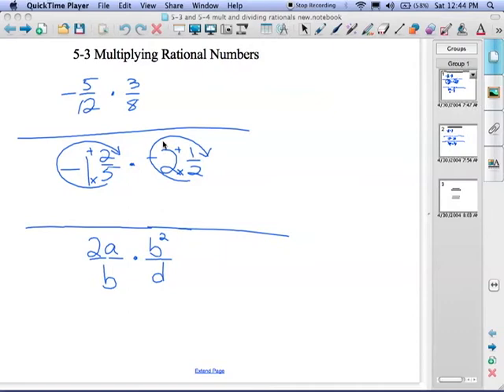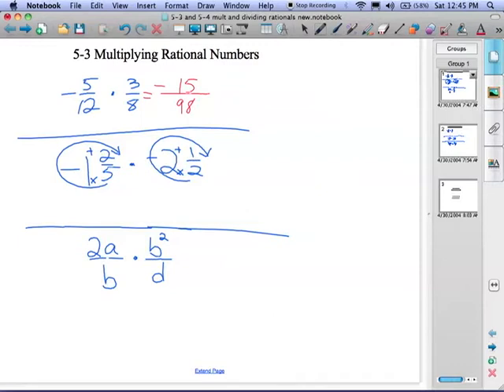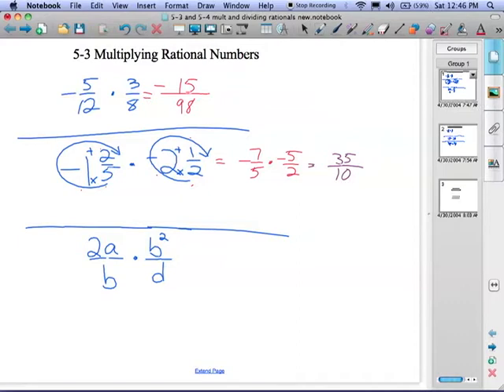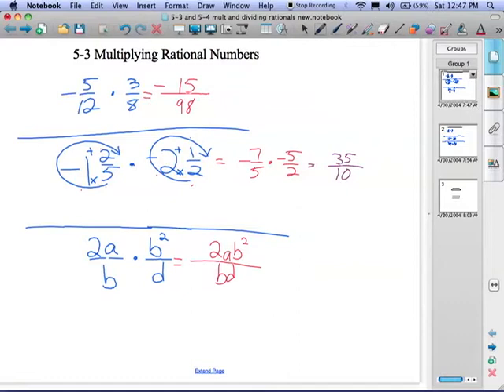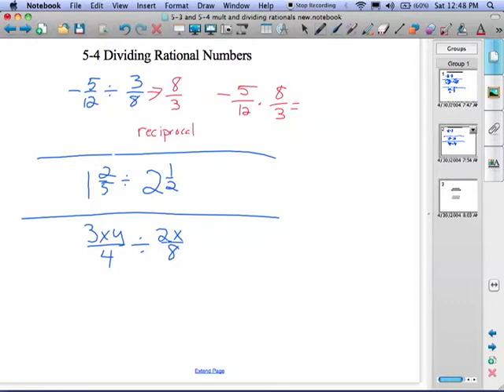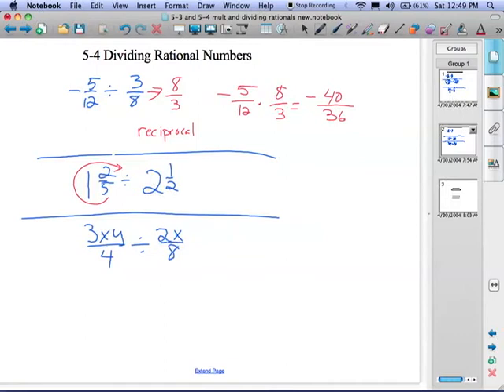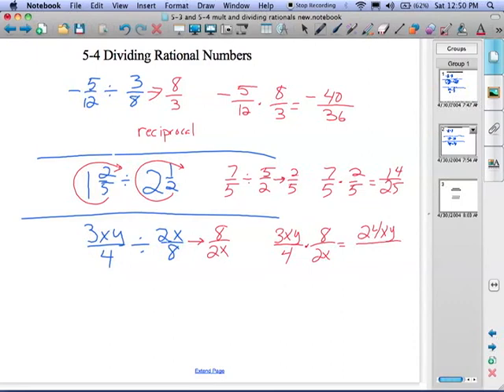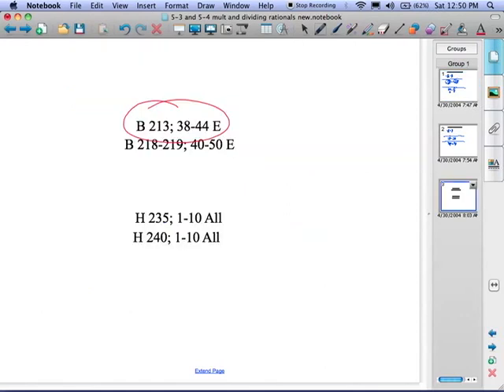5 3 and 5 4 Mutiplying and Dividing Rational Numbers